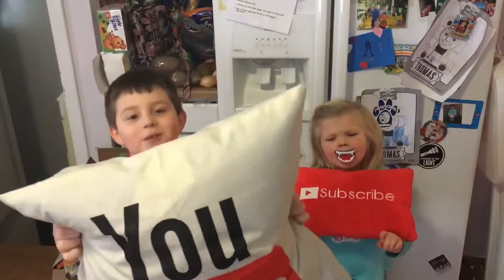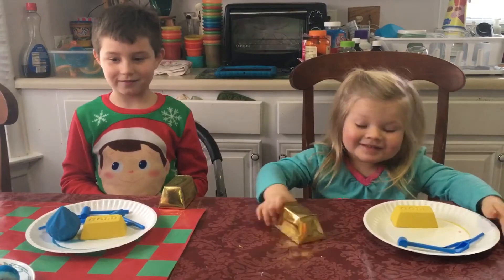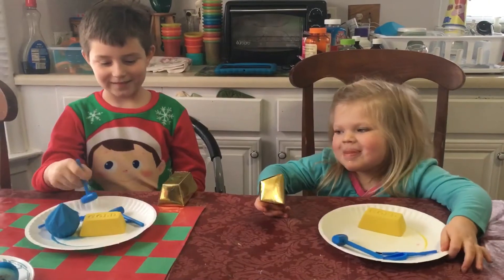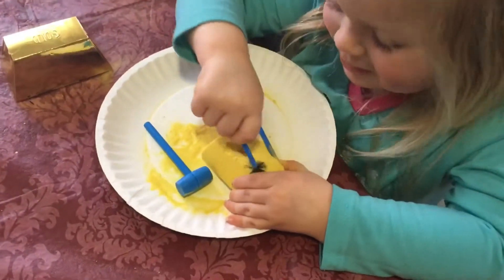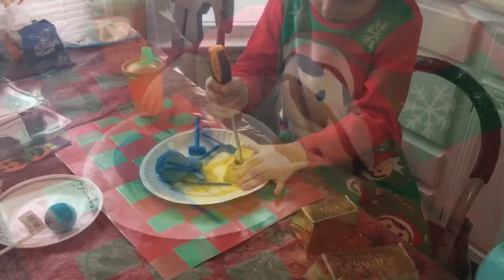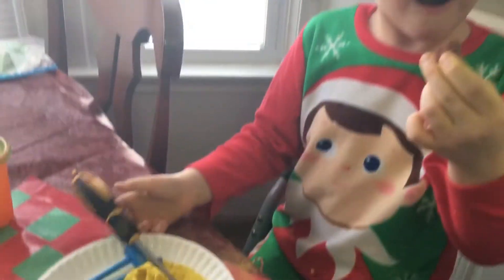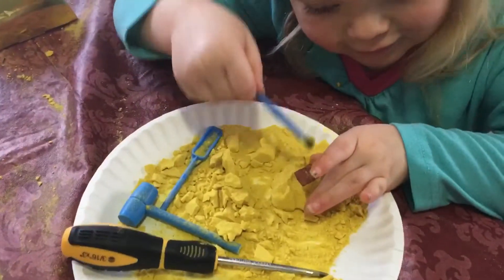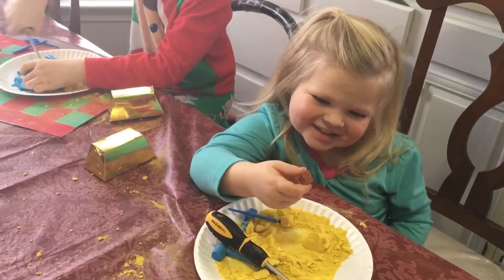Benny and Rosely digging for Gold ✨🌟⭐️